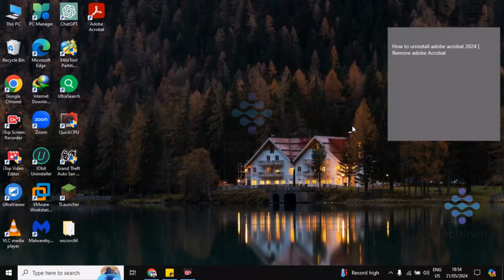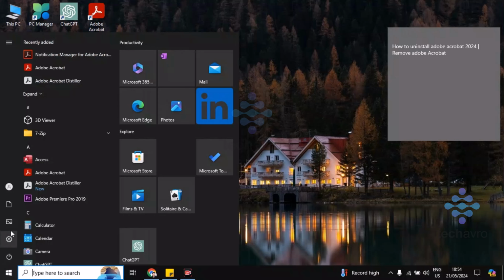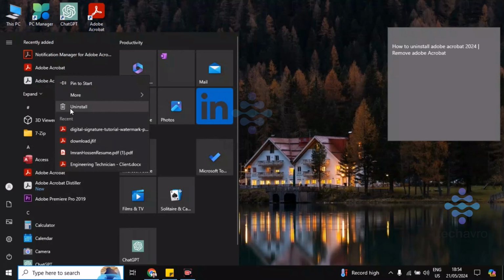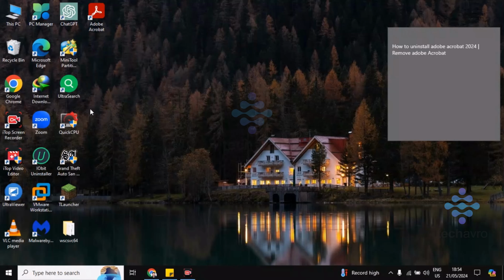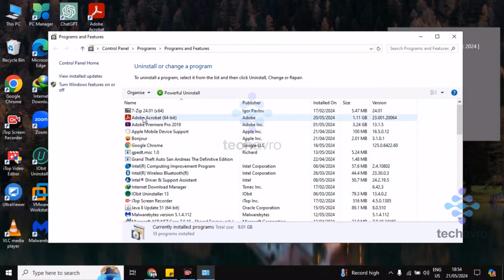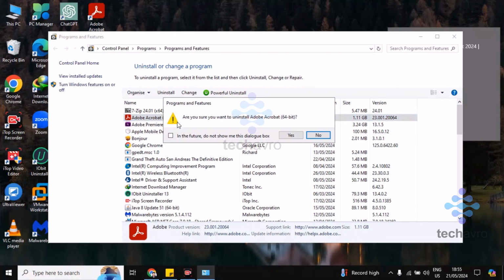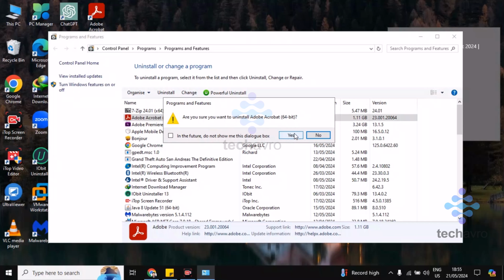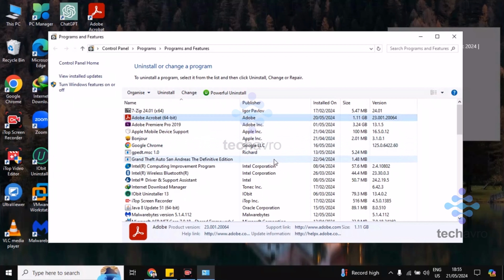How to uninstall adobe acrobat 2025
Learn how to properly uninstall Adobe Acrobat 2024 from your computer with this easy-to-follow tutorial from Techavro. Whether you're experiencing issues with the software or simply need to remove it, we've got you covered. Follow along and say goodbye to Adobe Acrobat 2024 hassle-free!